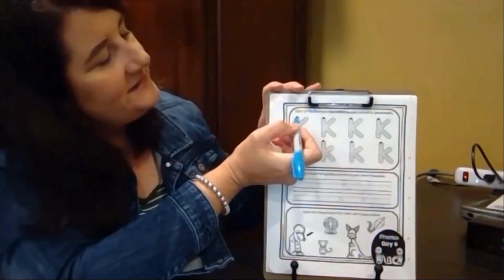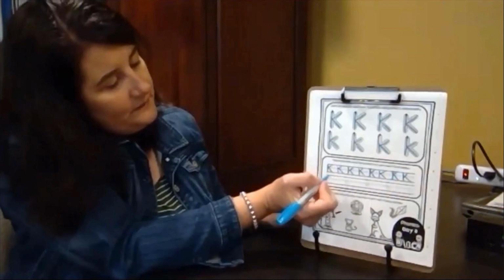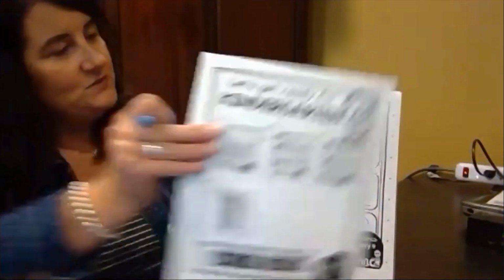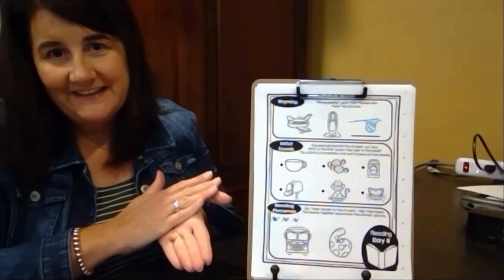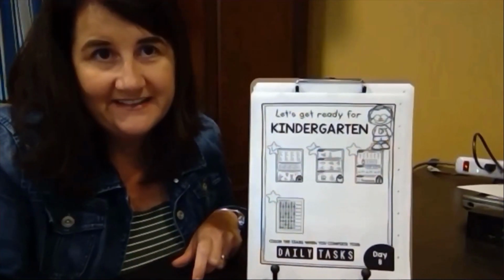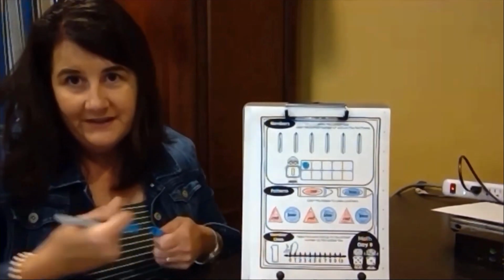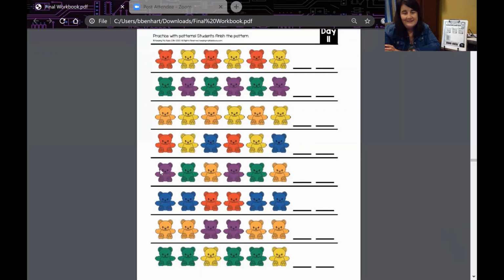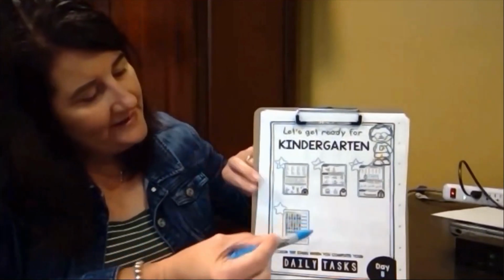Day 11 | K-Camp